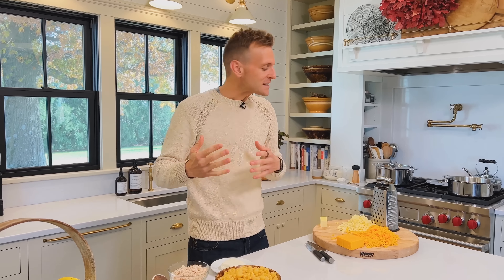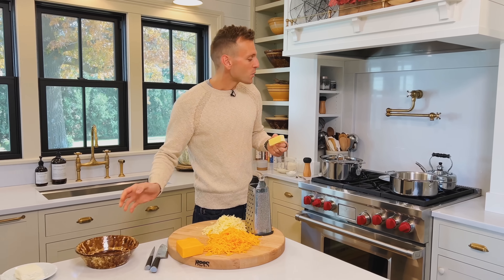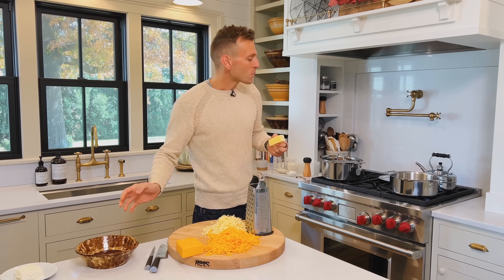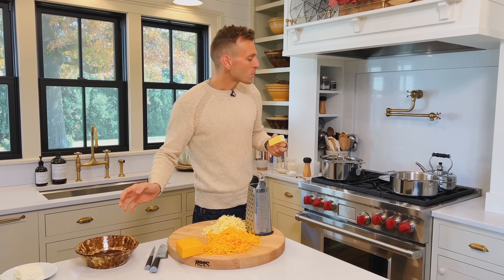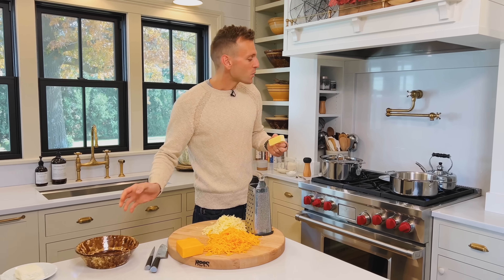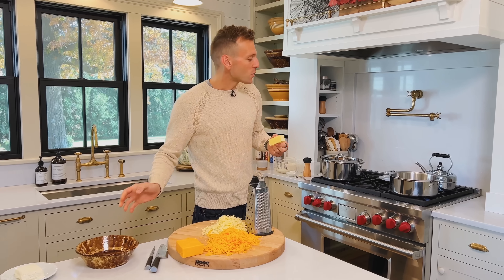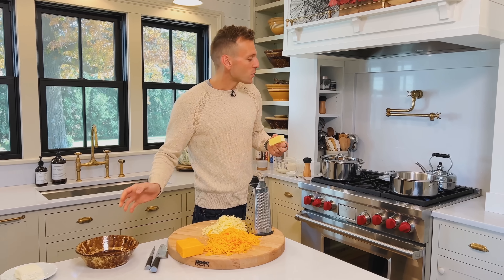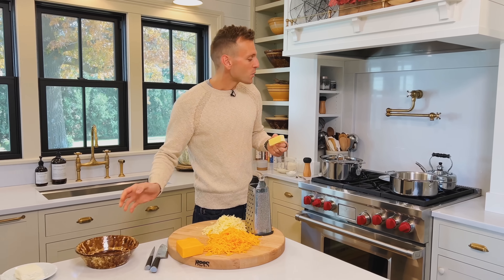Baked Macaroni & Cheese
This recipe for homemade macaroni & cheese is definitely not the same as the one from a box. It's so much better! With a creamy texture and four different types of cheese, this is a simple and straightforward dish. And while baked macaroni & cheese is usually for adults, kids will love this too!

CHAPTERS
00:00 Intro
00:57 Cooking the noodles
01:41 Preparing the roux
03:26 Finishing the sauce
05:13 Adding the cheeses
06:07 Adding the noodles
07:33 Preparing the breadcrumb topping
09:15 Tasting after baking

INGREDIENTS

- 1 lb elbow macaroni
- 5 tbsp unsalted butter
- 4 tbsp all-purpose flour
- 36 oz (3 cans) evaporated milk
- 2 1/4 cups shredded sharp cheddar cheese
- 2 cups shredded Monterey Jack cheese
- 4 oz cream cheese, room temperature
- 1 1/2 tsp dry mustard
- 1/4 tsp ground nutmeg
- 1/2 tsp black pepper
- 1 tsp salt

For the breadcrumb topping:

- 3 tbsp melted butter
- 1 1/2 cups breadcrumbs
- 1/3 cup Parmesan cheese

INSTRUCTIONS

- Preheat the oven to 375°F. Grease a 9 x 13-inch baking dish and set aside.

- Cook the macaroni al dente according to the instructions on the box. When the pasta is finished cooking, drain it and return it to the cooking stock pot. While the pasta is cooking, prepare the cheese sauce.

- In a 4-quart saucepan, melt the butter over medium-low heat. Once the butter is melted, sprinkle the flour over the butter and whisk to combine. Cook the flour and butter until it forms a paste and is bubbling, 2-3 minutes. Slowly pour in the milk a few tablespoons at a time, making sure to fully whisk until smooth. After each addition of milk, cook the mixture until it slightly thickens. Continue whisking and adding milk until all of the milk is used.

- Once all the milk is added, bring the mixture to a simmer for 1 minute. Add the dry mustard, ground nutmeg, black pepper, and salt. Mix to combine all of the spices into the milk mixture. Then add the cheddar cheese, Monterey Jack cheese, and cream cheese. Whisk until smooth, 2-3 minutes.

- Pour the cheese sauce over the prepared macaroni and stir to combine. The mixture will seem slightly liquid-like. Pour the pasta and sauce into the prepared baking dish.

- Combine the melted butter, breadcrumbs, and Parmesan cheese and mix. Sprinkle the breadcrumb mixture over the pasta.

- Bake in the preheated oven until the breadcrumbs are golden and the pasta is finished cooking, 17-20 minutes. Allow the dish to cool for 10 minutes before serving.